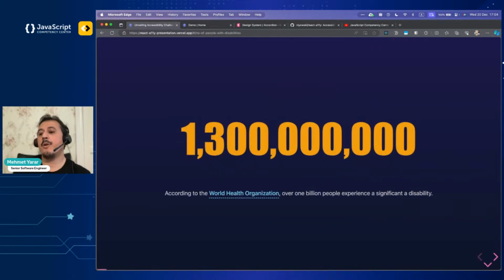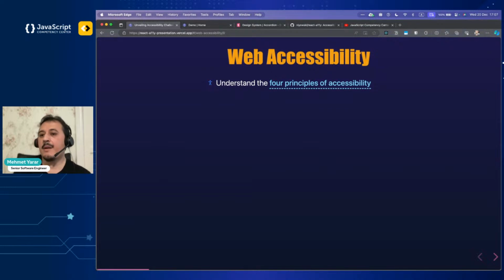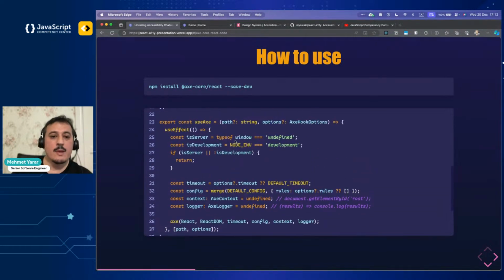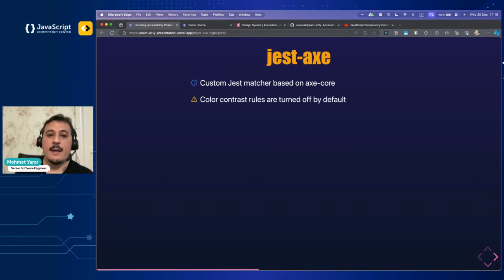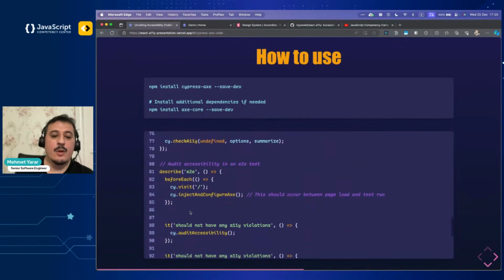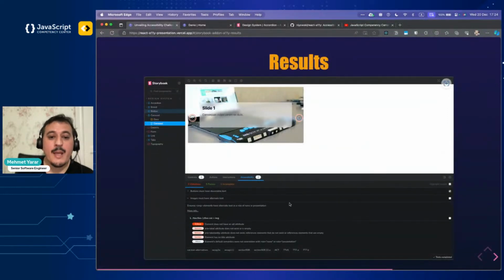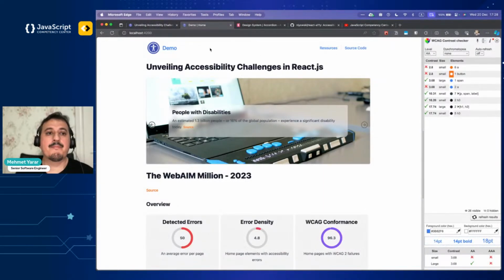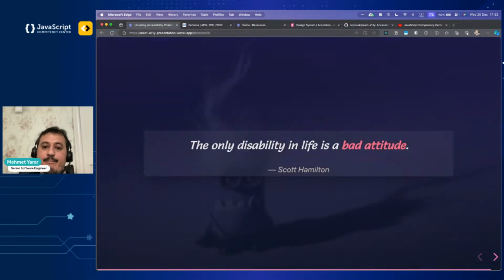Unveiling Accessibility Challenges in React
In the ever-evolving world of web development, creating inclusive and accessible applications is not just a nice-to-have but a must-do. Join us for an insightful talk, "Unveiling Accessibility Challenges in React," where we delve into the importance of digital accessibility and explore the steps to identify, address, and prevent accessibility issues within React applications.